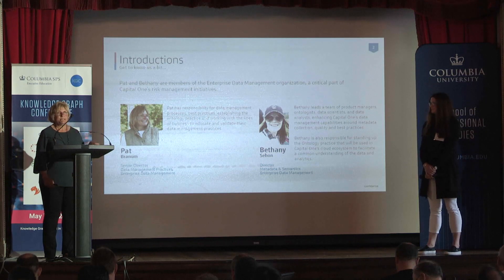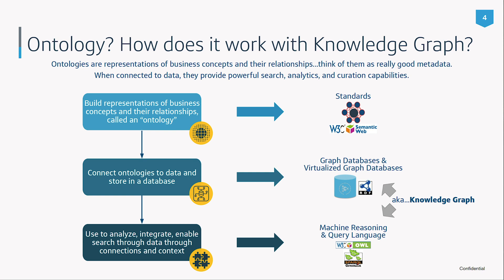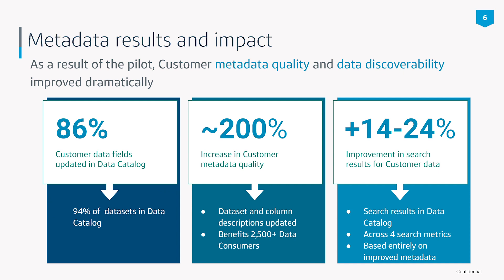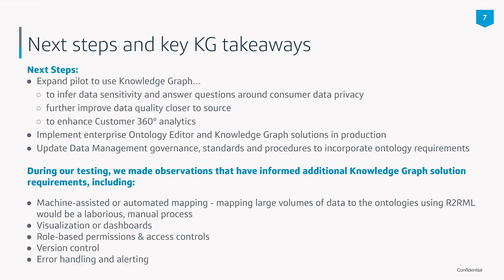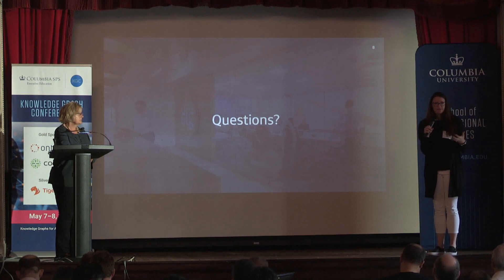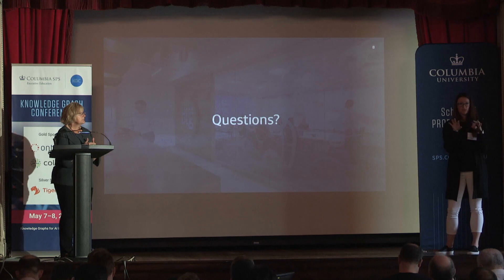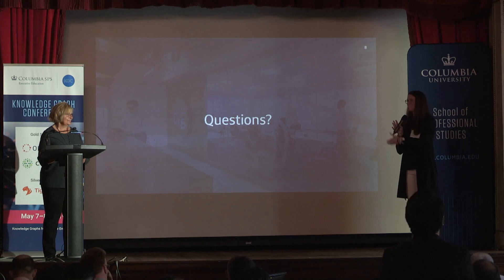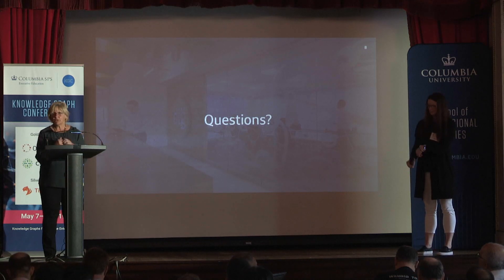Knowledge Graph Pilot Improves Data Quality While Providing a Customer 360 View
Presented by Pat Branum & Bethany Sehon of Capital One.

Capital One is defining and creating data relationships across divisions and systems, helping the enterprise to better understand data while enhancing analytical capabilities through standardization, improved context, and increased efficiency.

The Enterprise Data Management team recently executed a Customer 360 Knowledge Graph Pilot, enabling a unified view of customers by connecting data through standardized concepts and their logical relationships. In addition to meeting our Pilot objectives, we were able to gain immediate Data Management value in the form of improved data quality and discoverability, and we are moving forward with work to leverage the knowledge graph to monitor and enhance data quality.